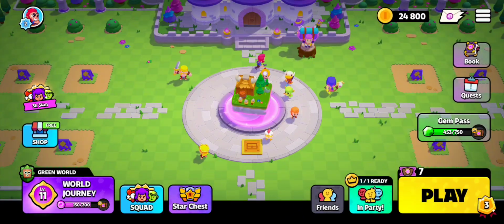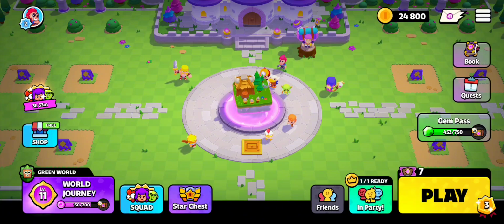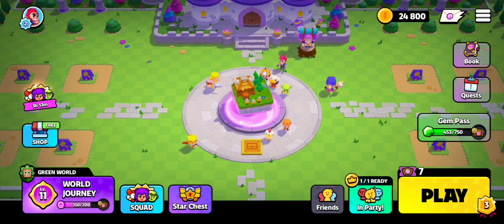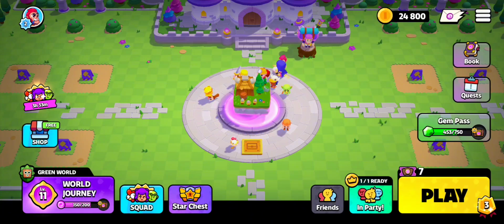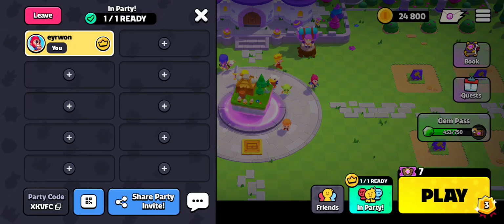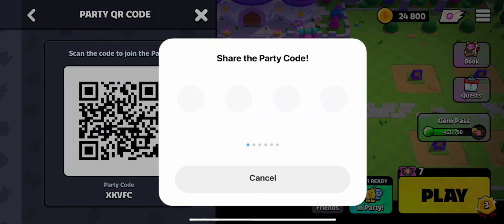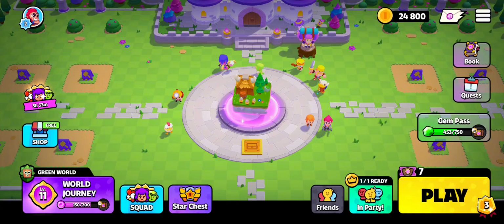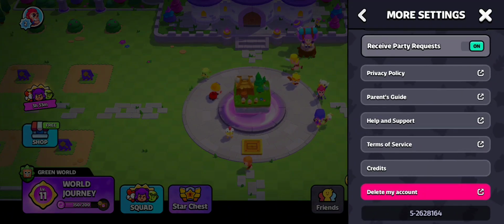HOW TO SCAN YOUR QR CODE IN SQUAD BUSTERS NEW UPDATED GUIDE 2024!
🚨 Looking to scan your QR code in Squad Busters and unlock exclusive rewards, bonuses, or access special features? You’ve come to the right place! In this 2024 updated guide, I’ll walk you through the step-by-step process of scanning QR codes in Squad Busters, explaining how to use them for in-game rewards, special offers, and much more. Whether you're a new player or a veteran looking to maximize your Squad Busters experience, this guide will help you make the most out of QR codes in the game!

🔥 What You’ll Learn in This Video:

How to scan QR codes in Squad Busters (2024): Complete, easy-to-follow guide.
Where to find QR codes in Squad Busters: Learn how and where QR codes can appear in the game or be shared.
How scanning QR codes can unlock rewards: Get exclusive items, bonuses, and more by scanning special QR codes.
Troubleshooting tips: What to do if the QR code doesn’t scan or isn’t working properly.
Best practices for using QR codes: How to maximize your rewards and features from scanning QR codes.

🎯 Why Use QR Codes in Squad Busters? Scanning QR codes in Squad Busters can give you access to exclusive rewards such as in-game currency, bonus units, limited-time skins, special event entries, and much more! QR codes are often shared through events, promotions, or partnerships with influencers and creators. By scanning these codes, you can get a huge edge in the game and unlock content that you can’t normally access.

💡 Best Tips for Using QR Codes in Squad Busters:

Look for QR code giveaways: Squad Busters regularly partners with content creators, social media influencers, and official events to release QR codes. Be sure to follow their social media accounts to stay updated on QR code releases.
Check for seasonal events: Some QR codes are tied to seasonal events or limited-time offers. Participate in these events to scan codes for exclusive rewards.
Use QR codes during promotions: Keep an eye out for promotional offers or collaborations that give QR codes as part of special events.
Share QR codes with friends: Squad Busters also allows players to share QR codes within their community. Share codes with friends or look for shared codes in official forums and social media groups.
⚠️ Troubleshooting Common Issues with QR Code Scanning:

QR code not scanning? Make sure the code is clear, not cropped, and visible in the camera’s frame. Try adjusting the lighting or positioning of your device.
Reward not unlocking? Double-check that the QR code is still active. Some codes may have expiration dates or be tied to specific events.
QR code scanner not working? Ensure you have latest game updates installed, and that your device’s camera is working properly. If the issue persists, try restarting the game or the device.

💥 Bonus Tip: QR codes in Squad Busters are sometimes hidden in special events or collaborations. To stay ahead of the game, follow official Squad Busters social media accounts and sign up for newsletters to receive the latest codes as soon as they drop!

I post exclusive guides, strategies, and game updates to help you optimize your gameplay, unlock free rewards, and stay ahead in Squad Busters.